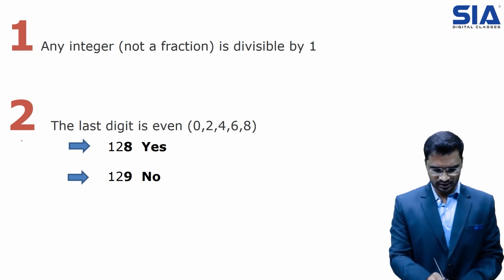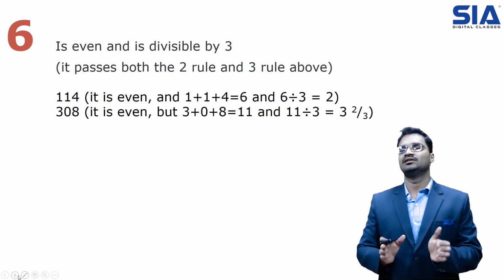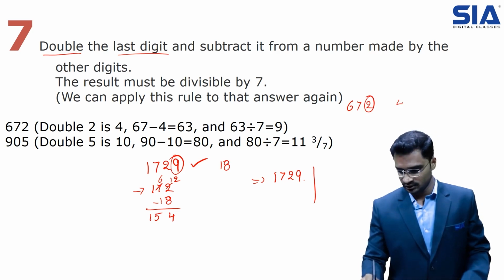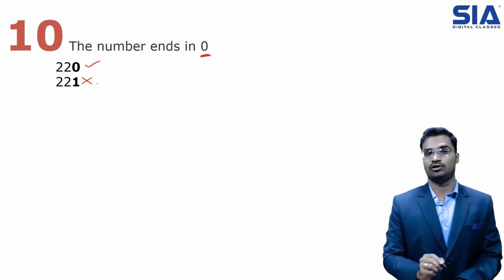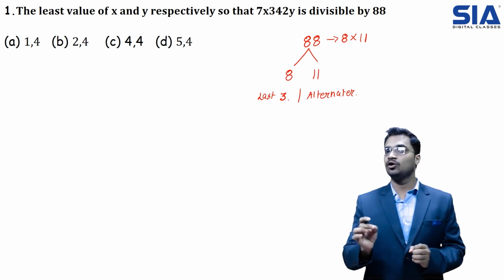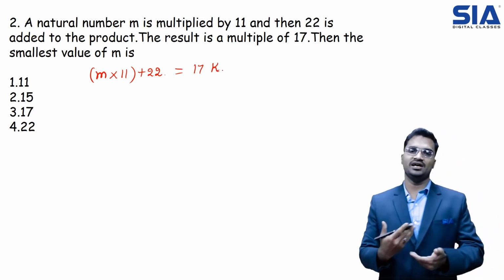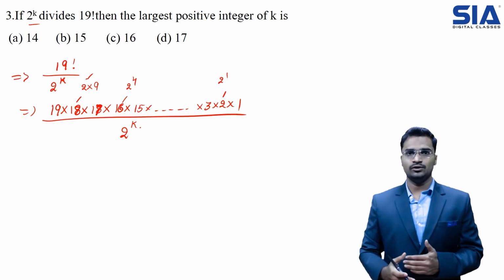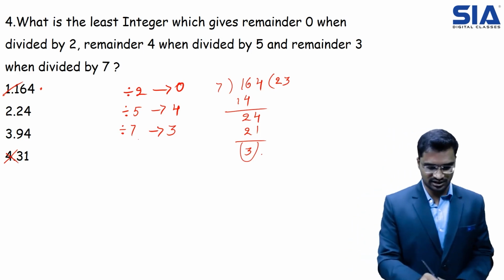Numbers & Divisibilty || Mathematical ability ||ICET